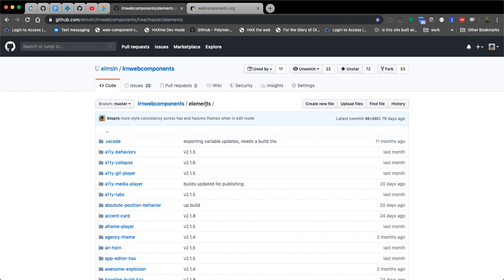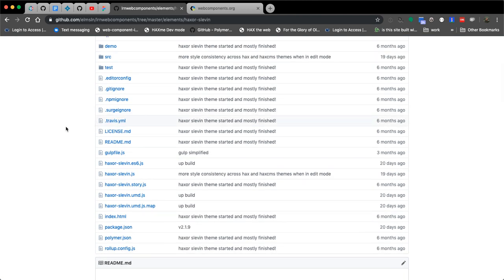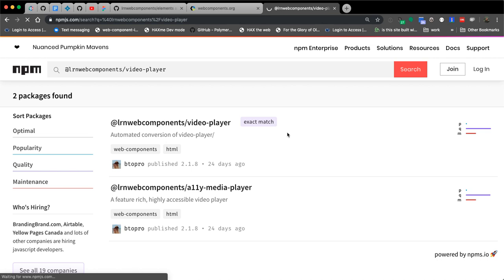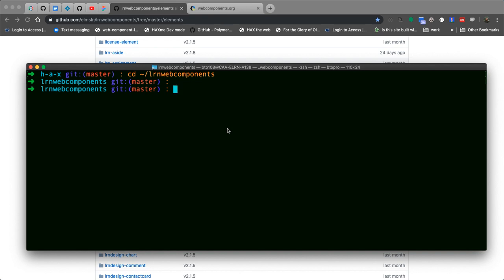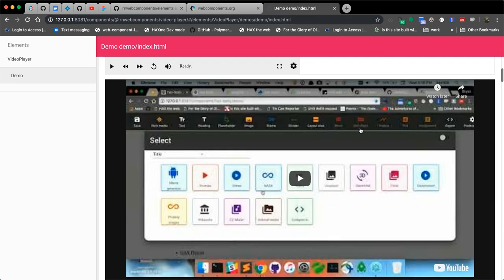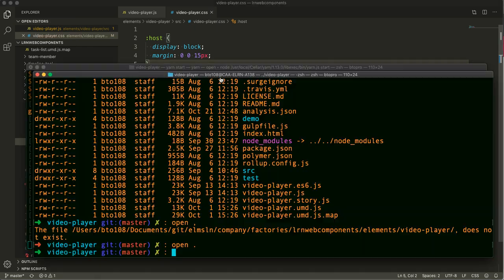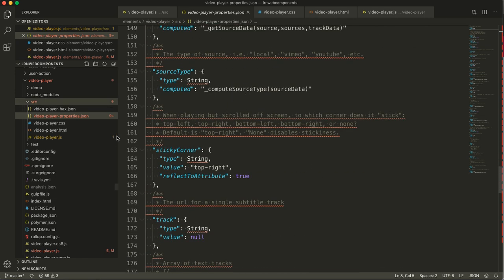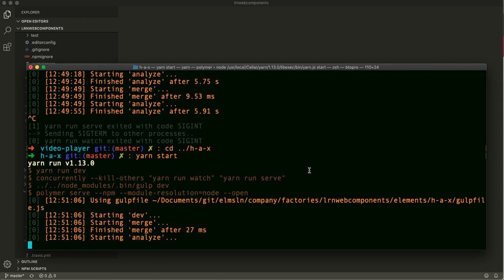How HAXTheWeb team works: Part 1 Monorepo / tooling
I talk about how we work in a monorepo, what a monorepo gives our team, and how to navigate and work with any element in our library of several hundred web components. This is the start of several videos about making a single change to the HAX editor (and related elements) and push it out end to end.